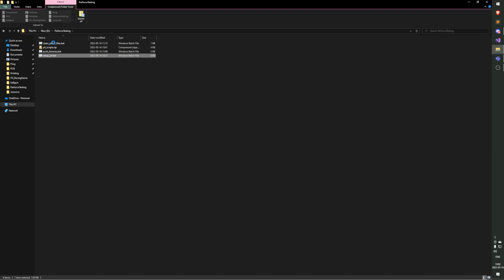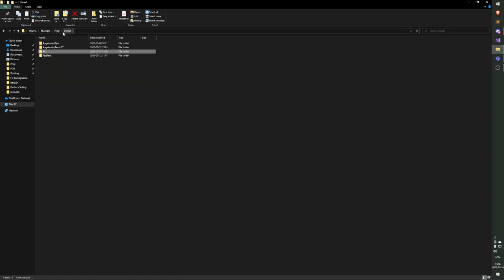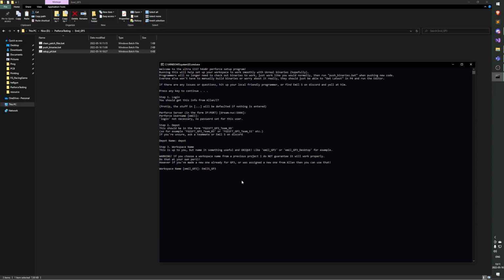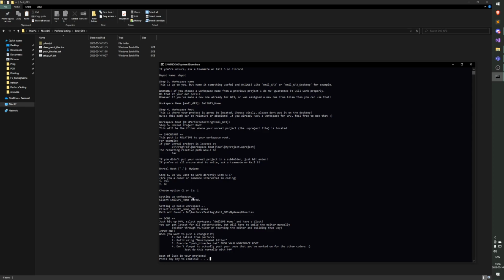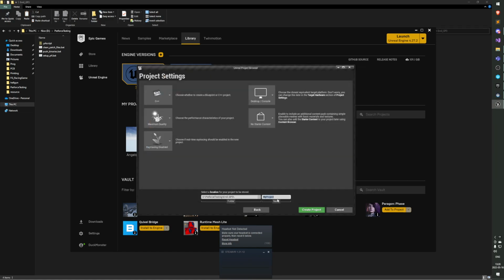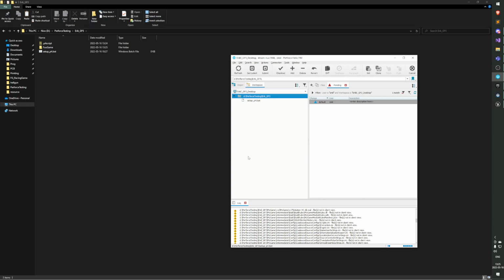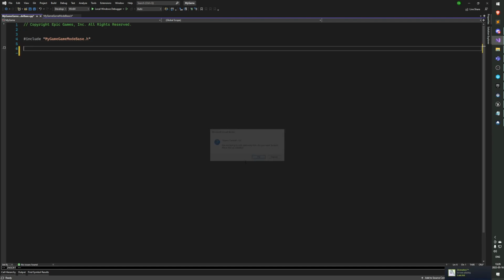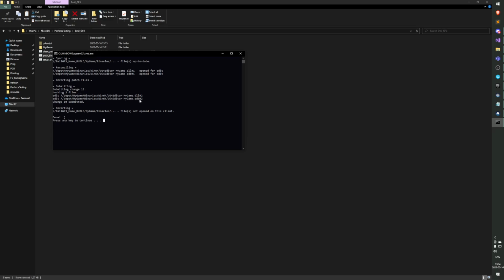[FG21] Setting up the P4 scripts